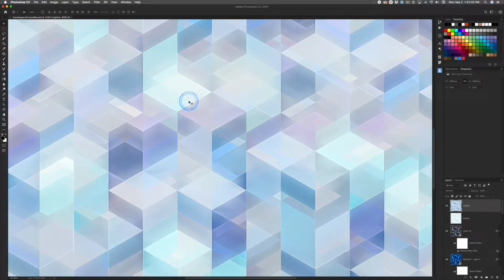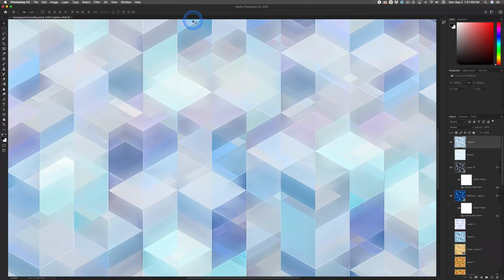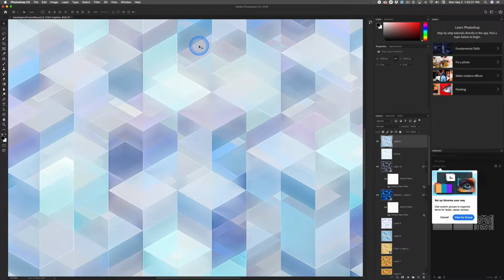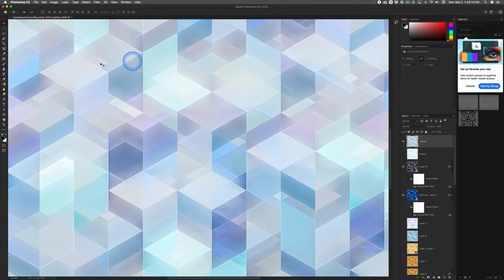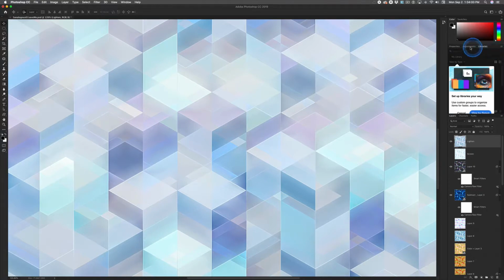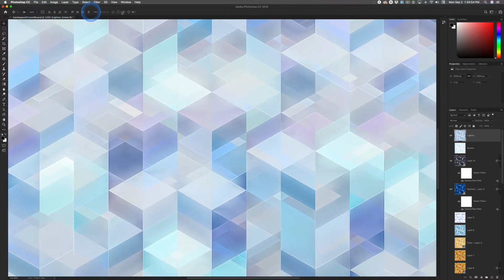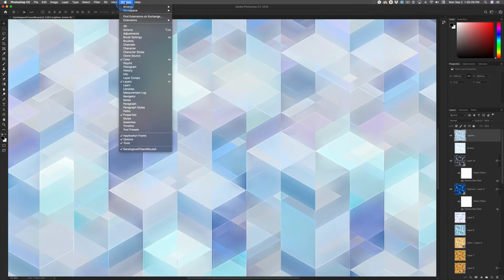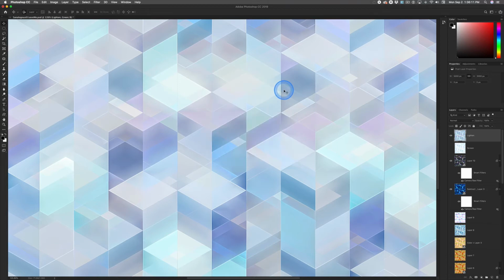Photoshop Basics Part V